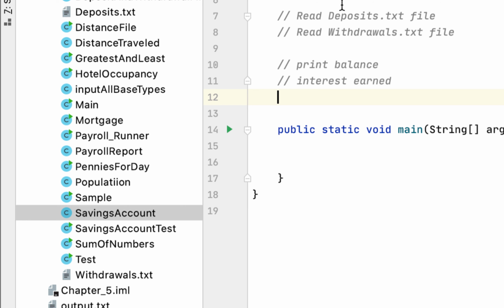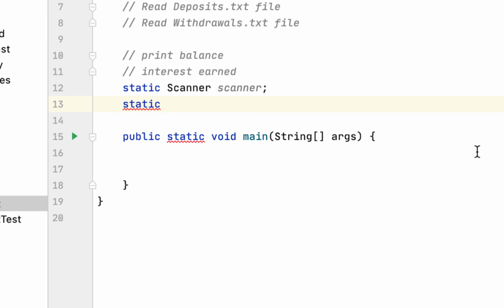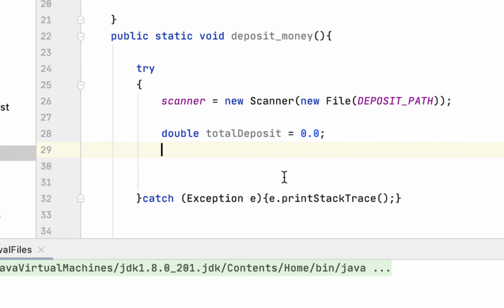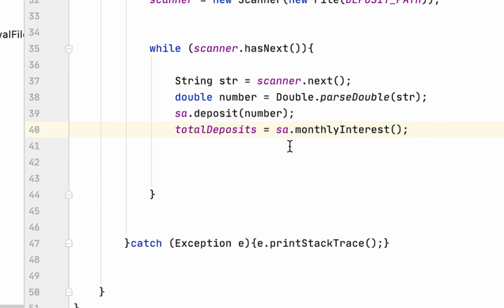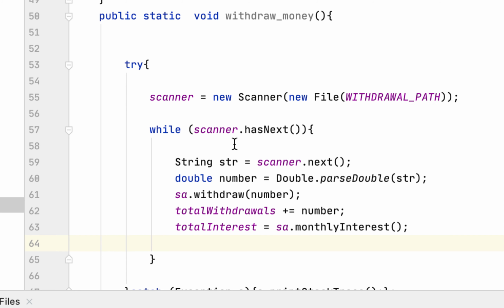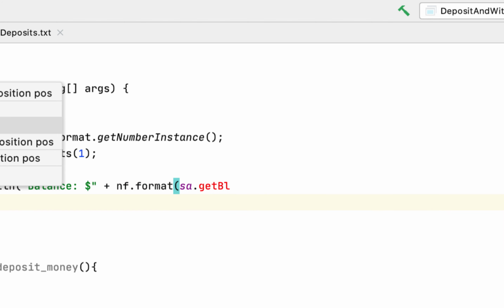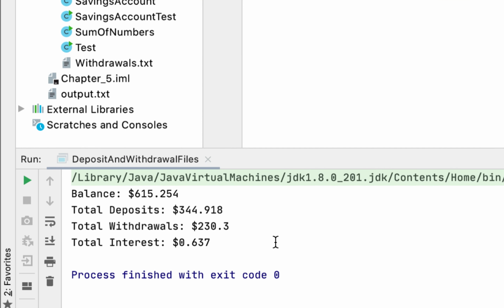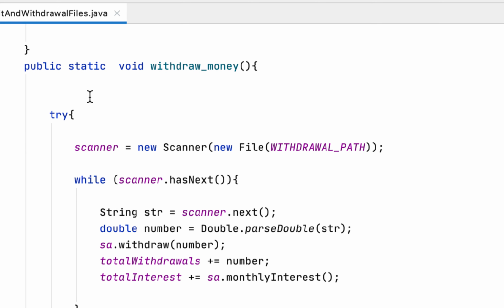5.11: Deposits And Withdrawals Files | Starting Out With Java Chapter 5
The numbers in the Deposits.txt file are the amount of deposits that were made to to a savings account during the month, and the numbers in the Withdrawals.txt file are the amounts of withdrawals that were made during the month. Write a program that creates an instance of the SavingsAccount class that you wrote in Programming Challenge 10. The starting balance for the object is 500. The program should read the values from the Deposits.txt file and use the object's method to add them to the account balance. The program should read the values from withdrawals.txt file and use the object's method to subtract them from the account balance. The program should call the class method to calculate the monthly interest, and then display the ending balance and the total interest earned.